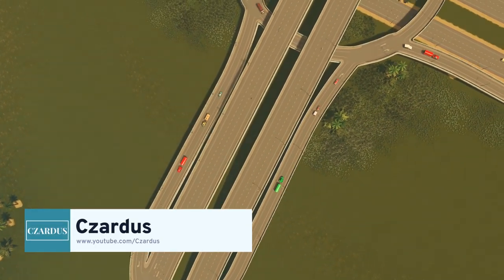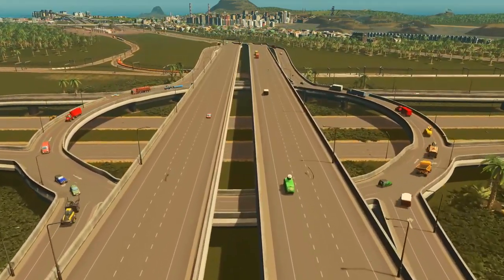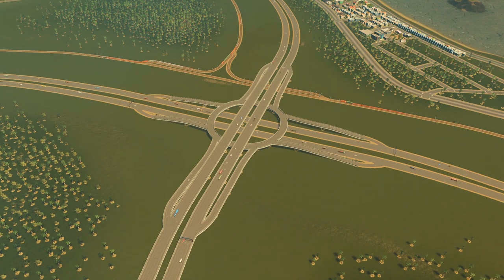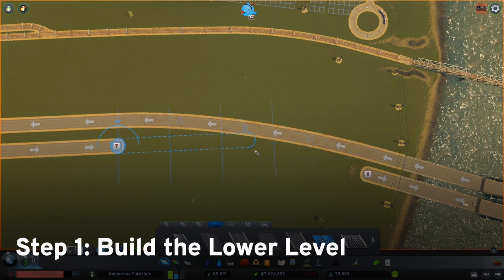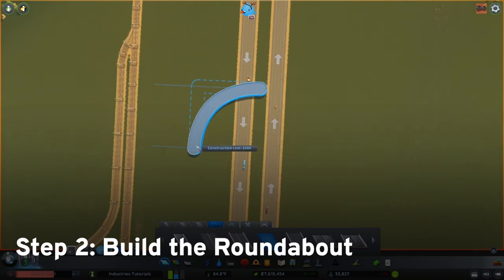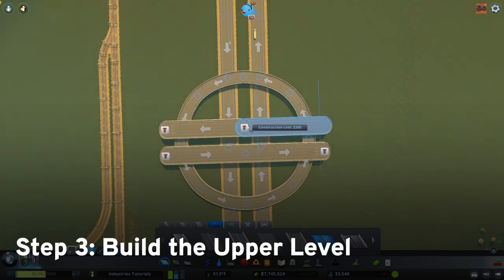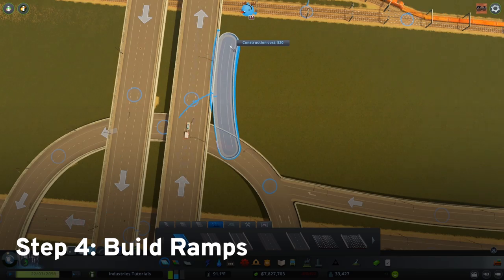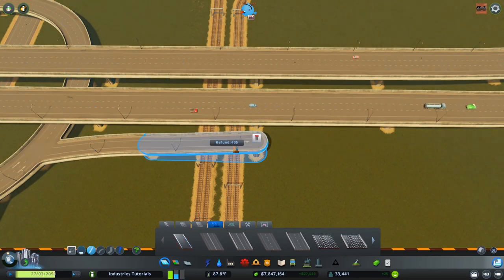Roundabout Interchange with Czardus | Tutorial | Cities: Skylines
One of the most popular interchanges is the Roundabout Interchange, which offers fluid mobility on and off the highway due to having no stops. When built correctly, these interchanges can handle large amounts of traffic! Thanks Czardus for the tutorial!